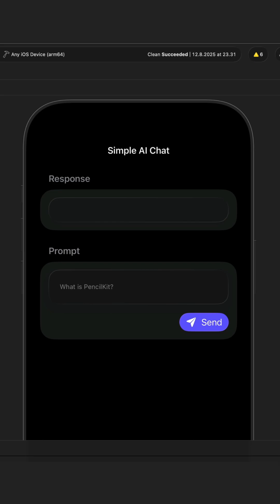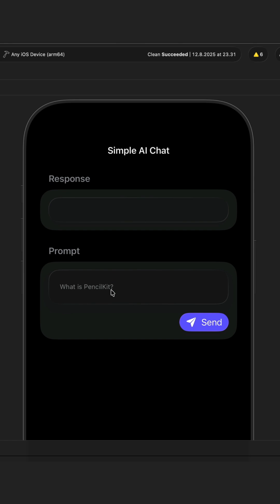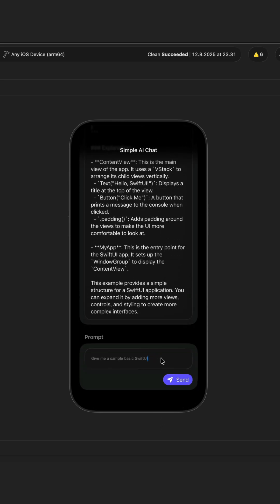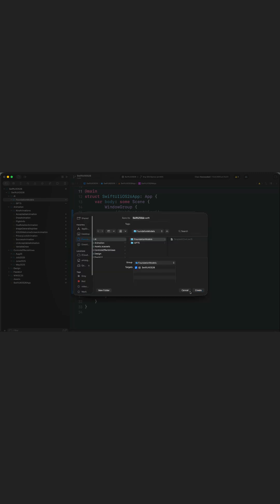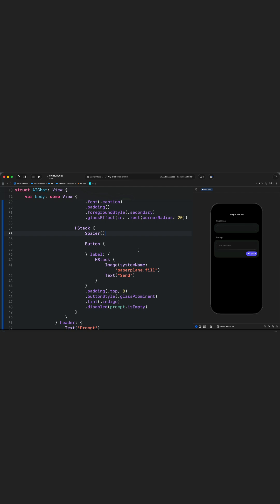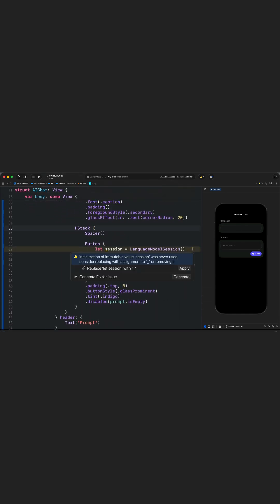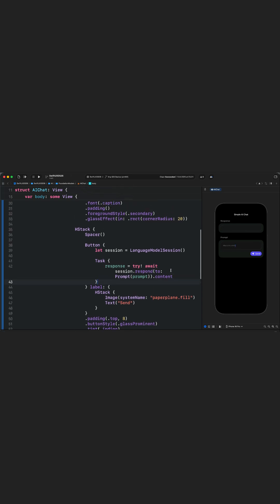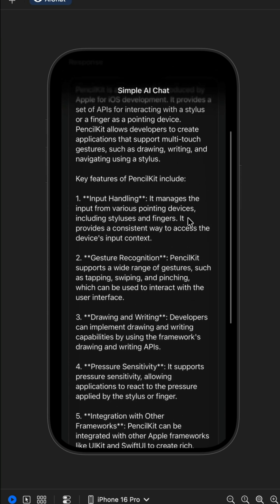SwiftUI: Build a Simple AI Chat App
This video shows you how to start with the Apple Foundation Models framework by guiding you to create a straightforward AI text-generation app in SwiftUI.